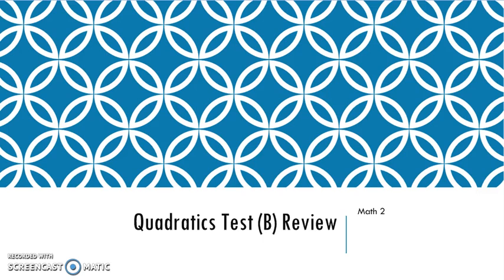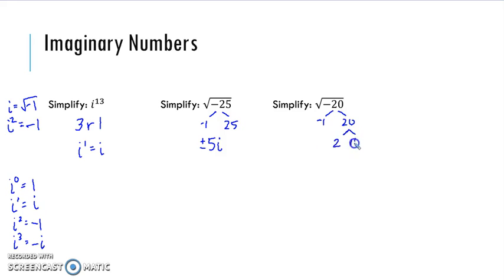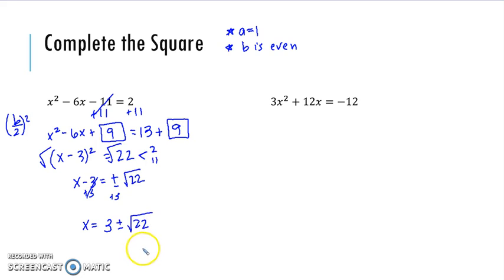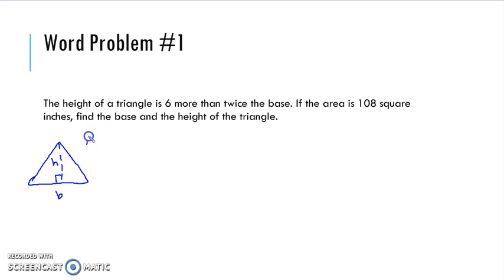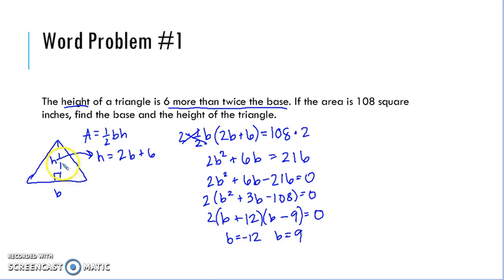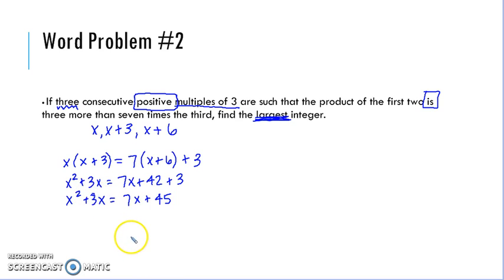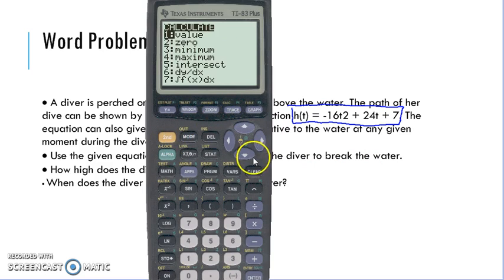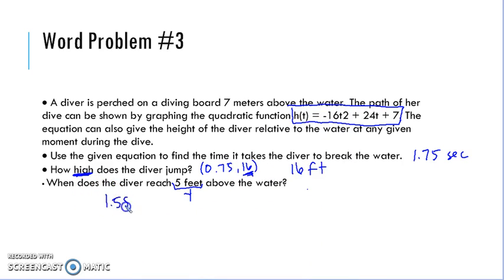Quadratics Test (B) Review